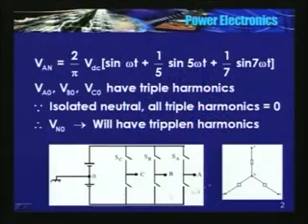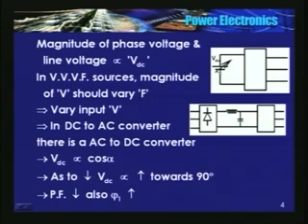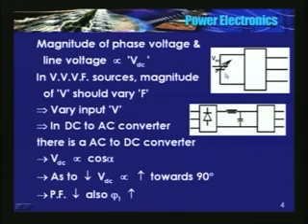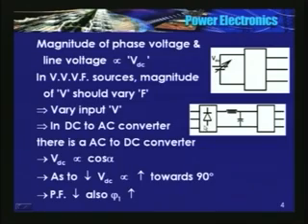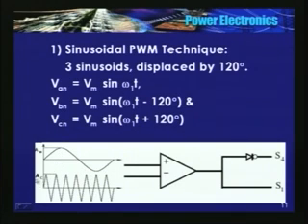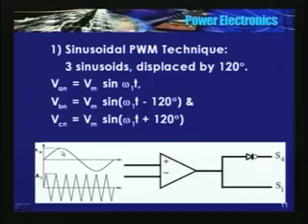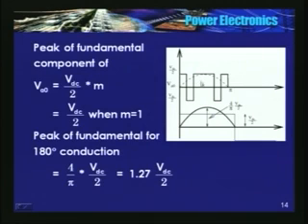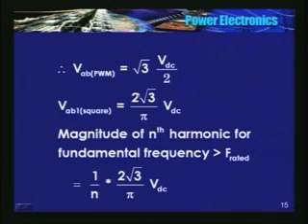Lecture - 37 Power Electronics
Lecture Series on Power Electronics by Prof. B. G. Fernandes, Department of Electrical Engineering, IIT Bombay.